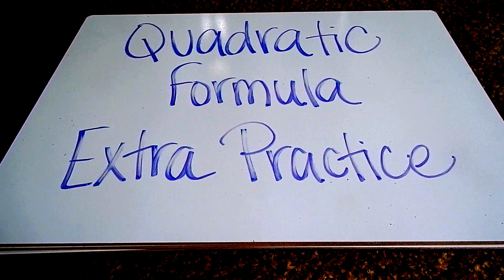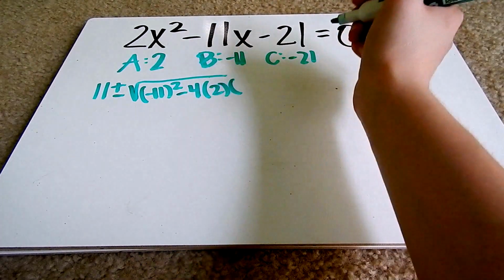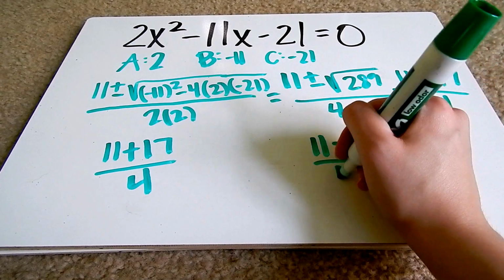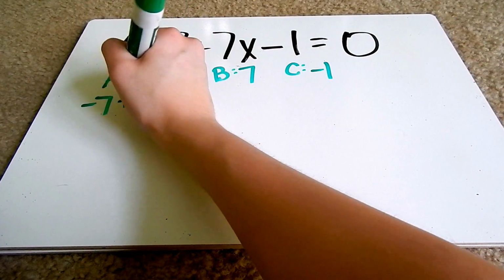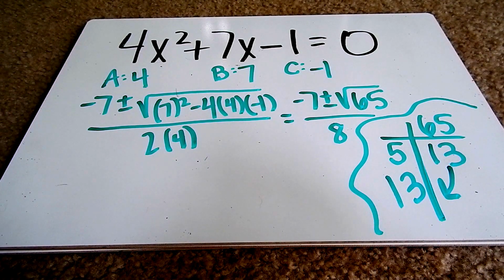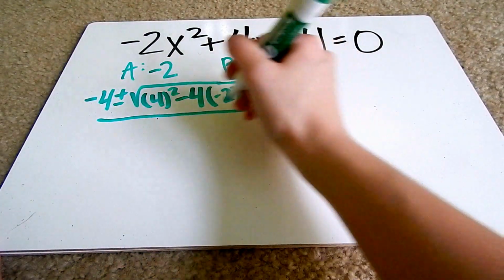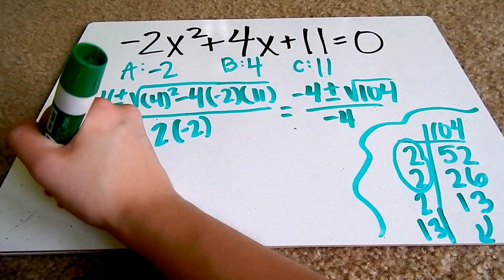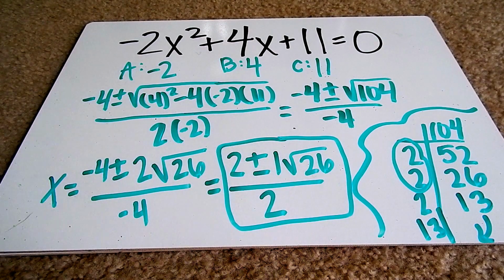Quadratic Formula Extra Practice Tutorial